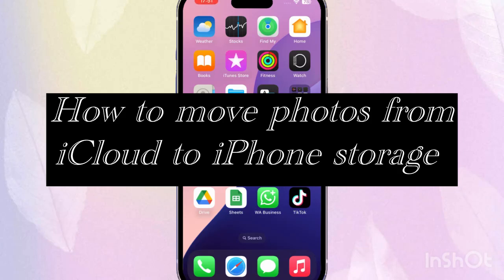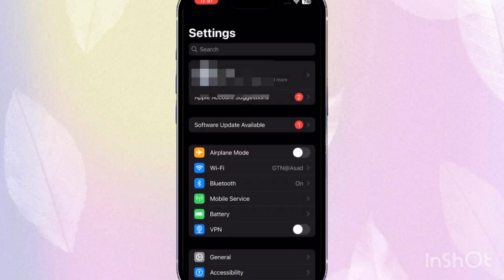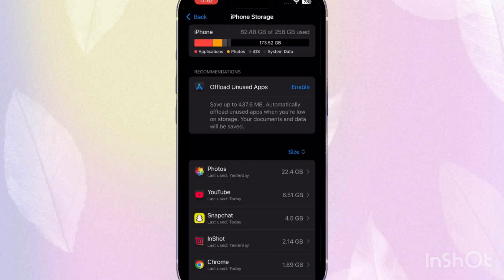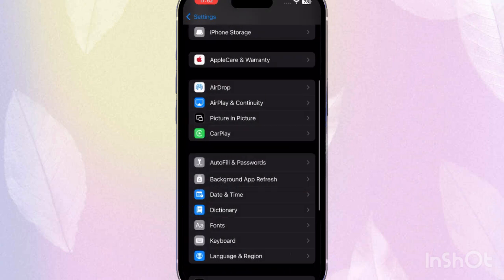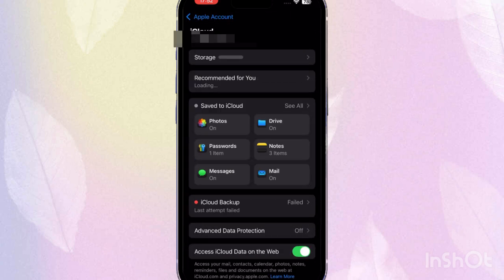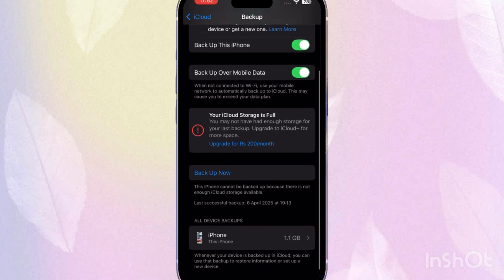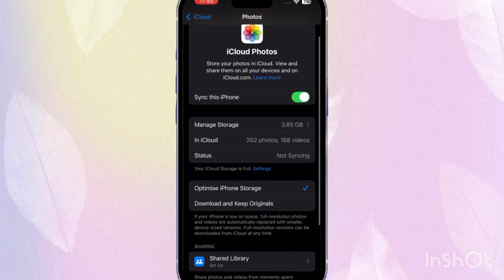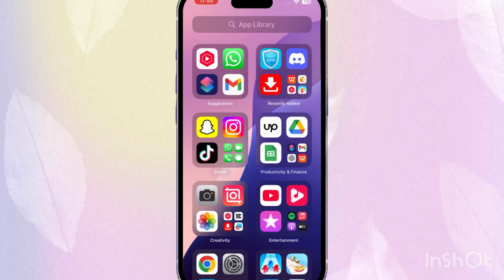How to Convert Photos from iCloud to iPhone Storage – Easy & Fast Fix for Photo Access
Thank you! How to Convert Photos from iCloud to iPhone Storage – Easy & Fast Fix for Photo Access

In this video, you'll learn how to convert photos from iCloud to iPhone storage quickly and easily. If your photos are stuck in iCloud and you want them saved directly on your iPhone for offline access or editing, this step-by-step guide will walk you through the full process. Whether you're running low on iCloud storage or just want to access your photos without internet, this video is the perfect solution.

We’ll show you how to check your iCloud settings, download individual photos or entire albums to your iPhone, and make sure all future photos are stored locally. This method works for any iPhone running iOS with iCloud Photos enabled. You’ll also learn how to avoid common issues like photos not downloading or getting stuck in the cloud.

By the end of this video, you’ll know exactly how to convert photos from iCloud to iPhone storage and manage your photo library with more control.